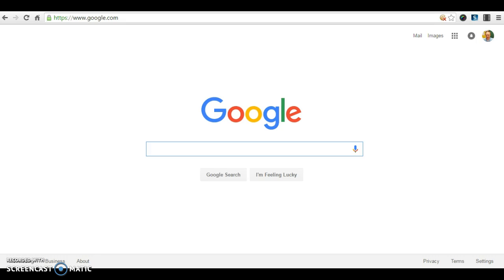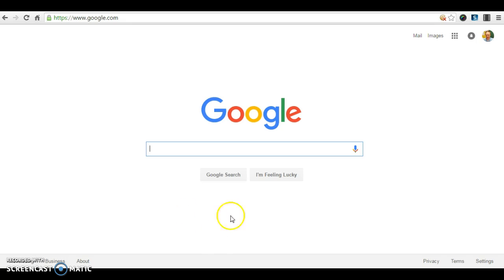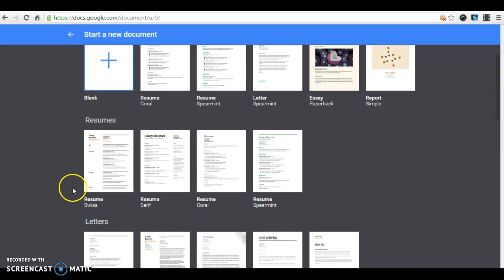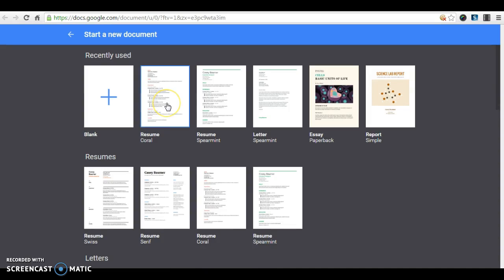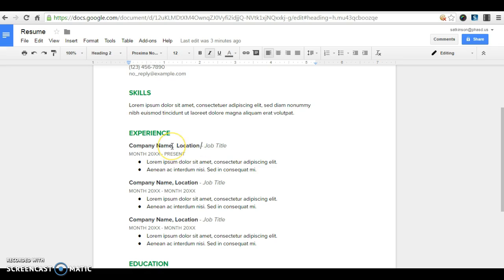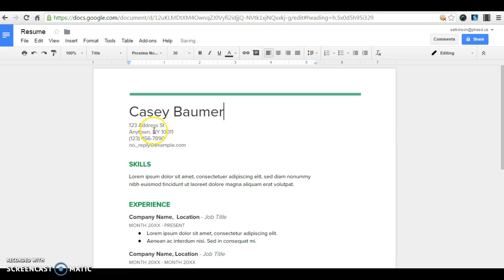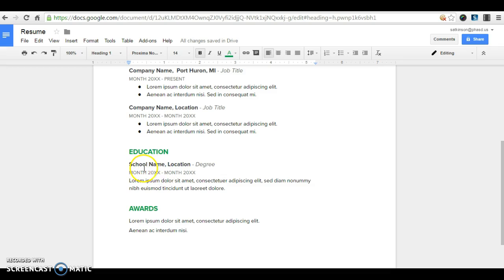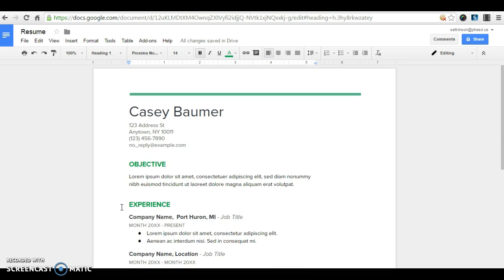Creating a Resume on Google Docs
This video will show you how to create a resume using the templates on Google Docs.